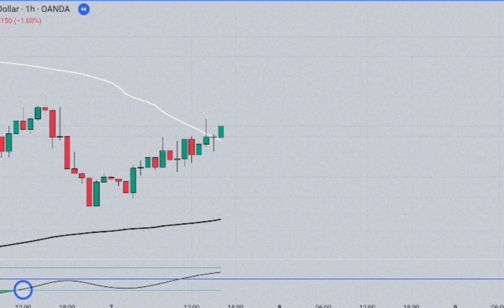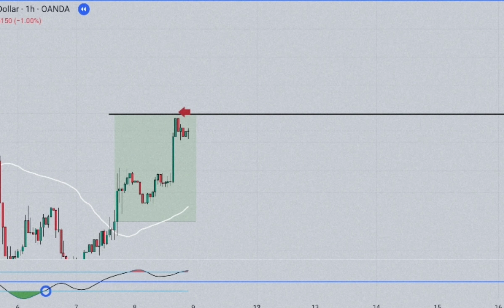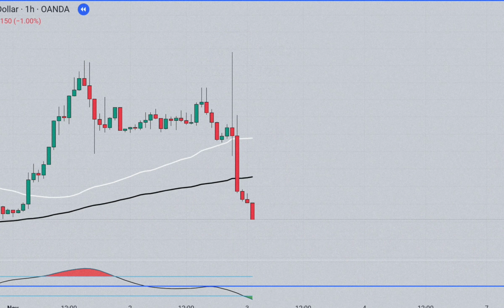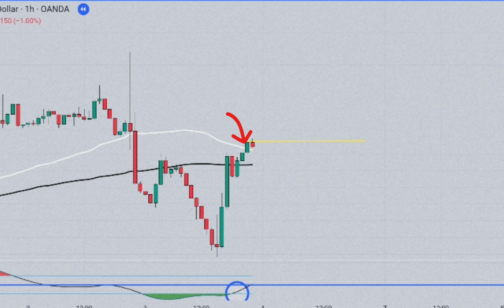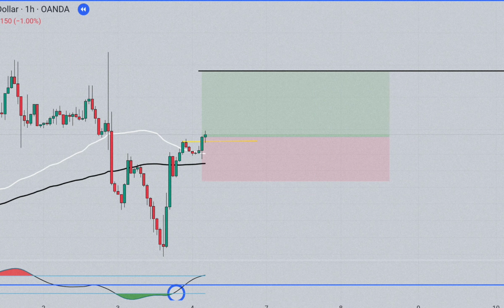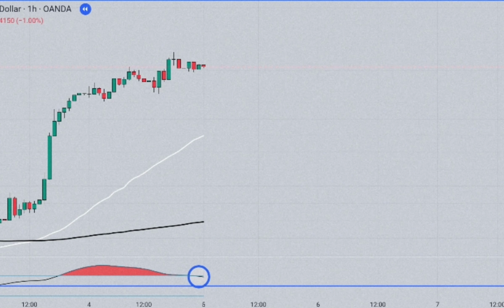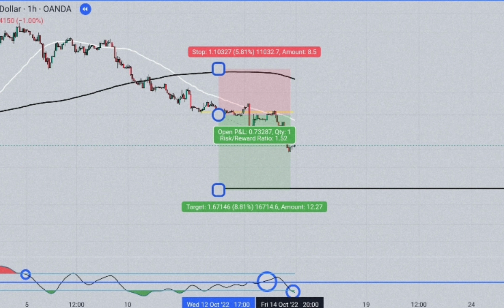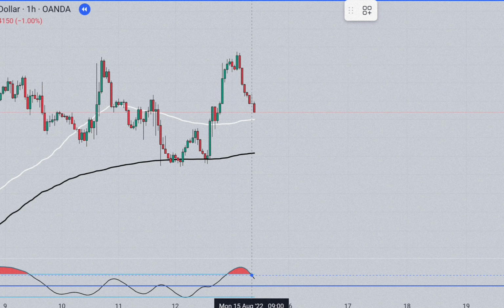Discover How Life Changes with Just Two Indicators in This Video! | , Tunc_Tg, financial freedom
In this video, I teach a high-profitability technical analysis strategy using only two moving averages and a Stochastic Momentum Index indicator. Learn how these indicators can transform your life and improve your trading results. Don't miss out on this valuable knowledge!

Telegram Channel (Coming Soon Scalping Signals):
Our channel will go into HIDDEN mode once it reaches capacity! I kindly request participants to mention it in the comments section below the video.